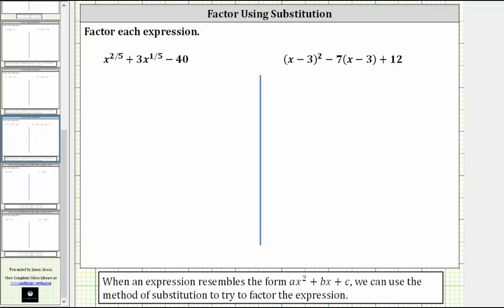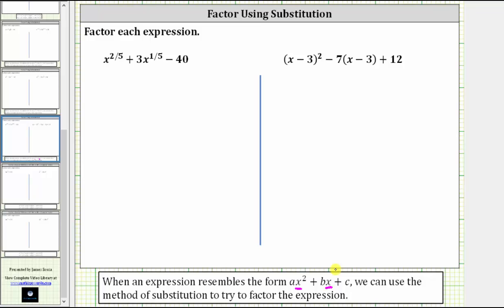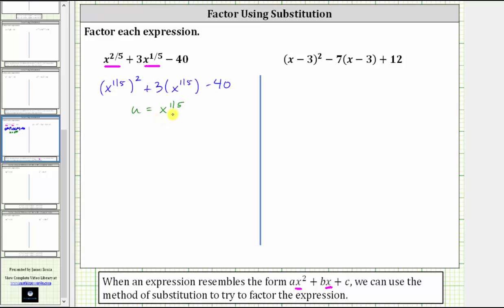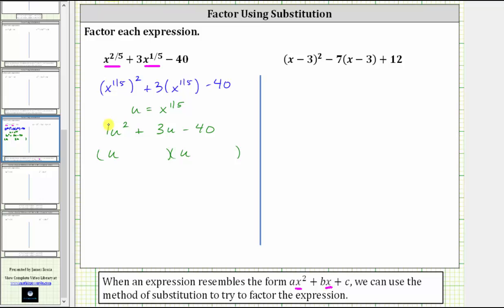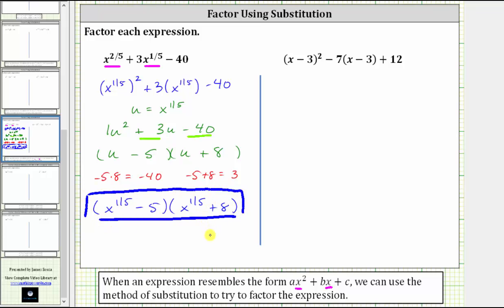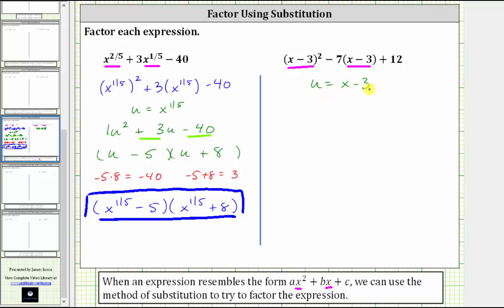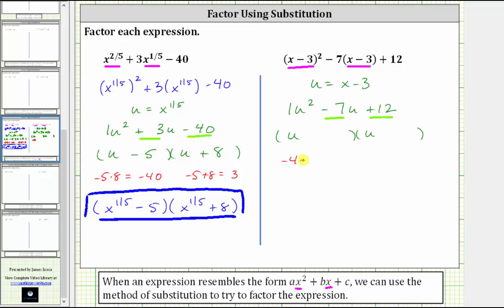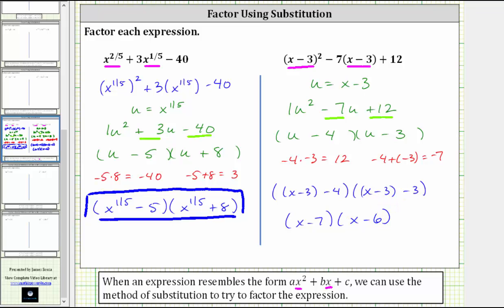Factor Using Substitution - Quadratic Form with Rational Exp and Expressions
This video explains how to factor expressions in quadratic form using substitution.